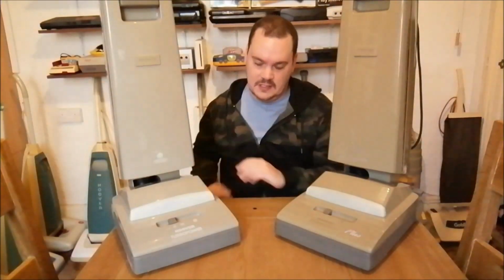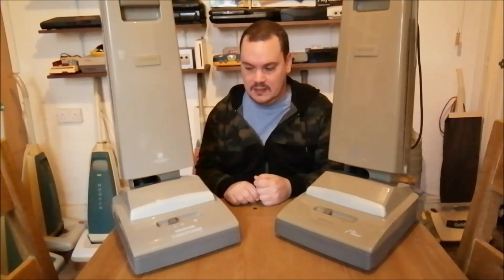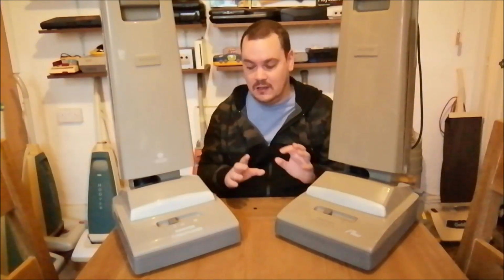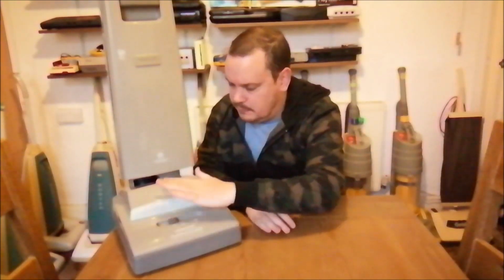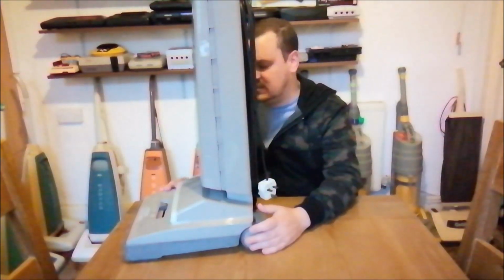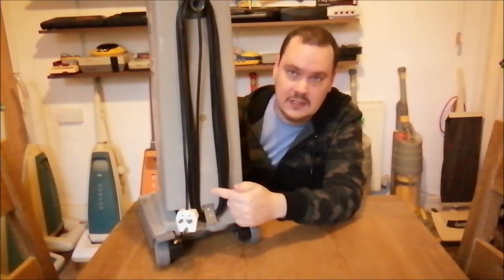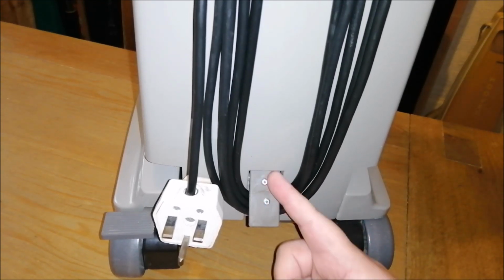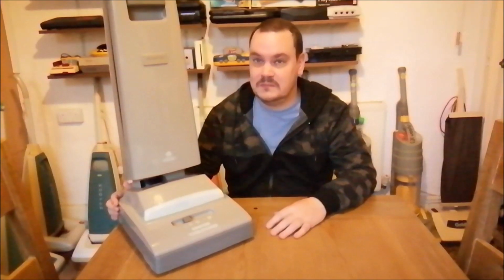TWO Co-Op Exclusive Hoover Turbopower U2634s! And I finally get to use mine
After showing you the U2634 that arrived in the post a few weeks ago, and listing my spare machine on Ebay, some information about this cleaner came to light.

Turns out I was right about this being an incredibly rare machine. It was an exclusive for the Co-Op group to be sold in their electrical departments, meaning that it would not have appeared in any other stores in the UK during production.

Having two of them is a real treat! Although my original machine was sold on Ebay and went to its new owner this week. It only sold for £21 but I'm glad it's gone off to be loved as I was considering scrapping it and saving the good parts.

Oh, I've also bought a new rug for the lounge because the carpet is knackered. You'll see in this video just how well the U2634 grooms it!